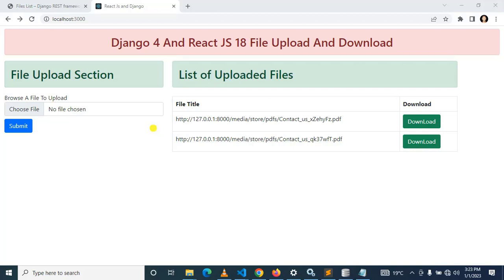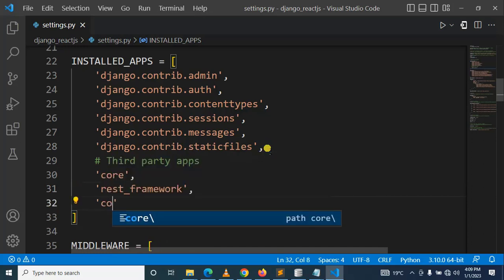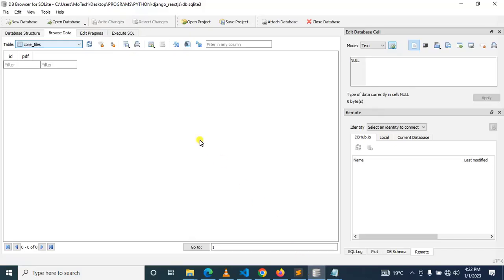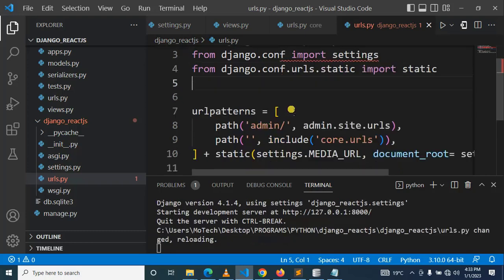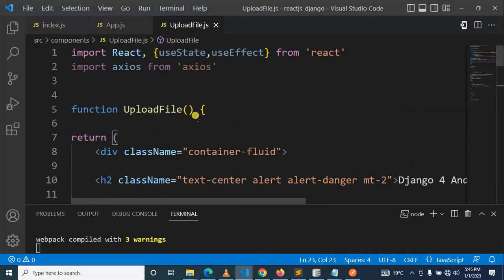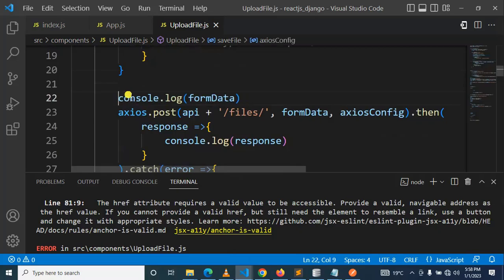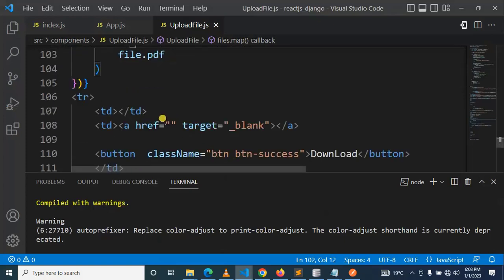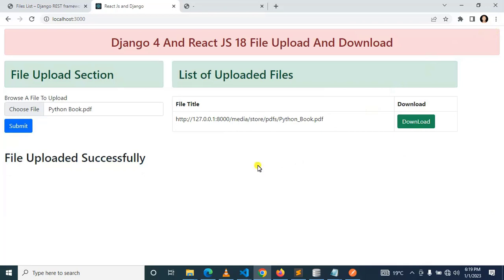File Upload and Download In Django and React JS